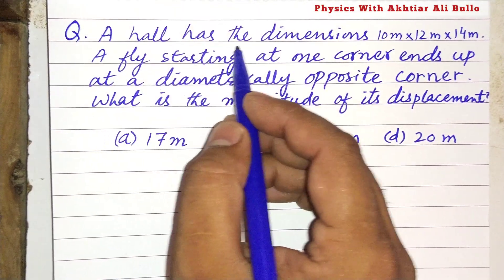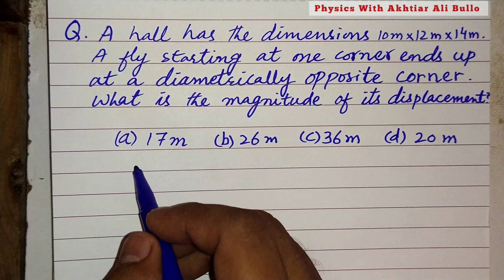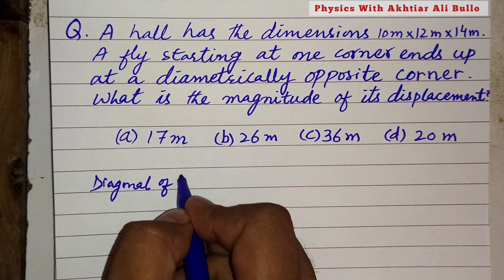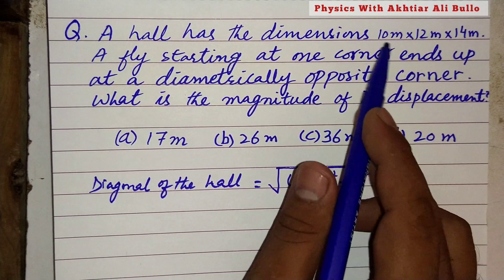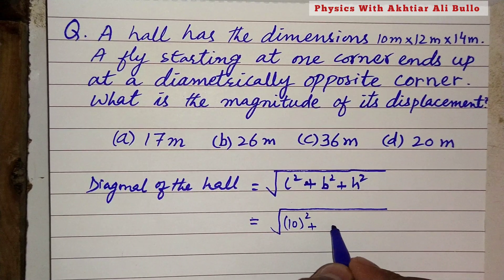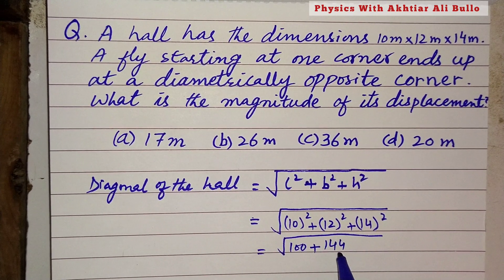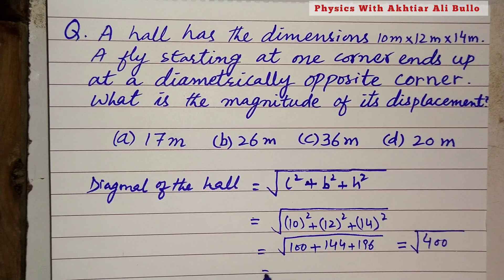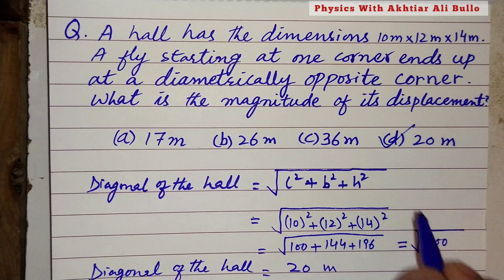A hall has the dimensions 10m×12m×14m A fly starting at one corner ends up at diametrically oppos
A hall has the dimensions 10m×12m×14m. A fly starting at one corner ends up at diametrically opposite corner. what is the magnitude of displacement
Vectors mcqs with solution